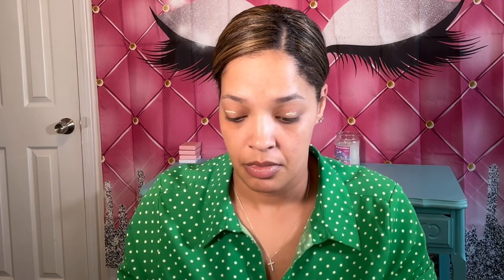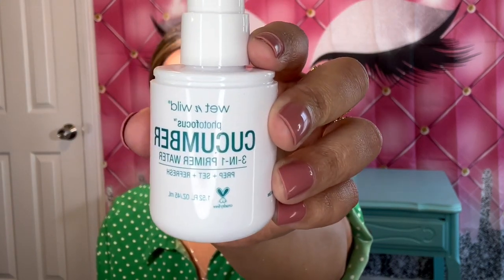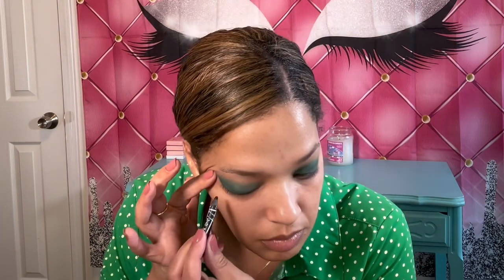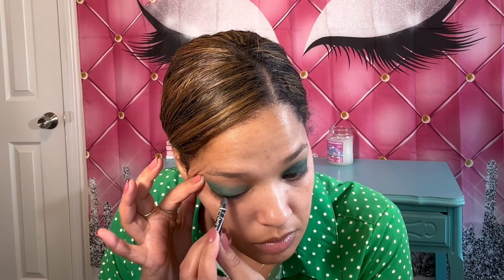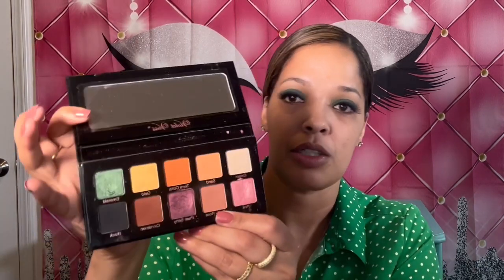Full Face Glam Grwm-Also using Fiera Cosmetics Luxury Concealer Part 2 ☘️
Hi loves! 💕 In this video, I am doing a St. Patrick’s Day ☘️ Glam, and I am also using the Fiera Cosmetics Luxury Concealer as well. I will link everything I used down below. Thank you for stopping by 🩷 I hope you enjoy the video. Xoxo…

EYES:
-Milani Eyeshadow Primer-
-L.A. Girl Gel Glide Eyeliner Black-

FACE:
-Wet N Wild 3 in 1 Photo Focus Primer-
-Wet N Wild Bare Focus Finishing Powder Medium Tan

CHEEKS:
-Ace Beaute' Bronzed in Paradise Bronzer Palette-

LIPS:
-Milani Cafe Au Lait Lip Liner 160-